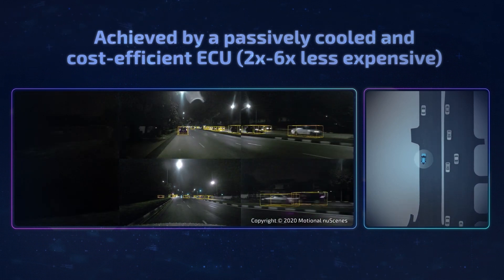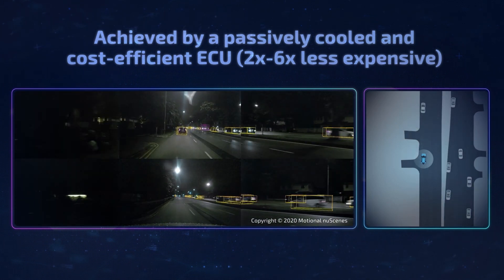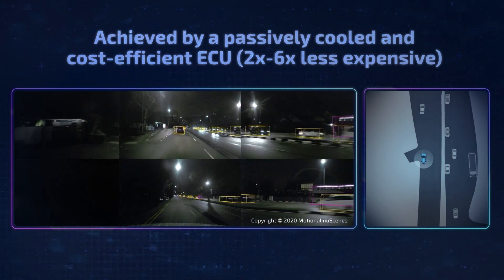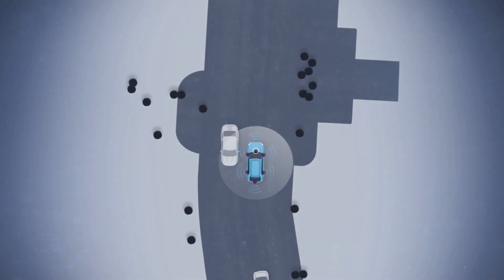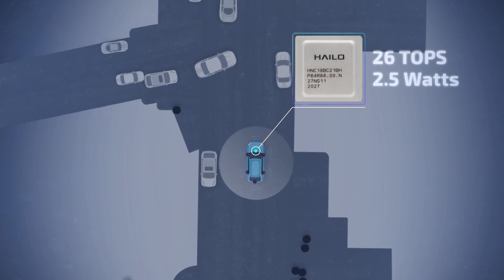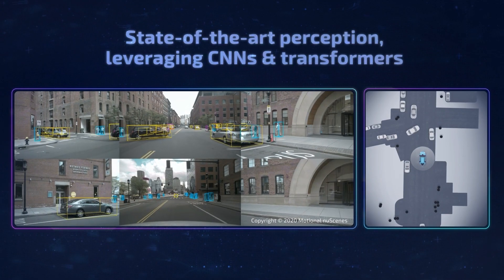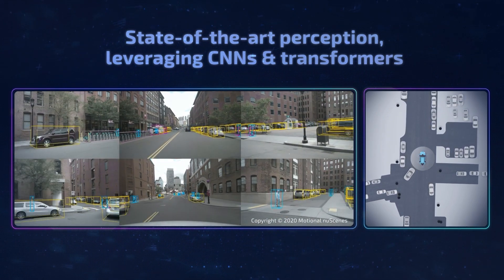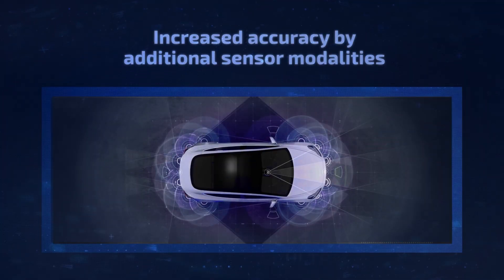Bird's Eye View 3D Perception Solution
Advanced safety applications and autonomous driving rely on 3D perception.
Bird's-eye-view is an increasingly popular solution to create a highly accurate three hundred sixty-degree view around the ego vehicle.

A bird’s-eye-view perception can be created from existing vehicle sensors empowered by AI capabilities.

In this case, six cameras with two-megapixel resolution are used, each running a perception neural network at 25 frames per second.

An advanced AI pipeline is used to process the data from all six cameras into a 3 dimensional surround view.

Running this complex pipeline with multiple AI models requires considerable compute resources, which makes bird’s-eye-view solutions expensive and limited to high-end vehicles only.
The Hailo AI accelerators enable bird’s-eye-view for mass-market vehicles, as they enable real-time inferencing of complex Neural Network models with high accuracy and at an affordable cost.

By complementing mainstream ADAS SOCs, the Hailo AI accelerators add significant AI compute power to the vehicle’s ECU with innovative architecture that enables high performance at low power consumption, eliminating the need for expensive active cooling.

The Hailo-8 AI accelerator, enables 26 terra operations per second and consumes only 2.5 watts of power.

Furthermore, Hailo enables the processing of vision transformer models which are gaining traction for a wide range of comfort and safety applications. It also provides a flexible and scalable solution to accommodate radar and other sensor modalities into the perception pipeline for increased accuracy.

Hailo enables seamless scalability from ADAS to autonomous driving!